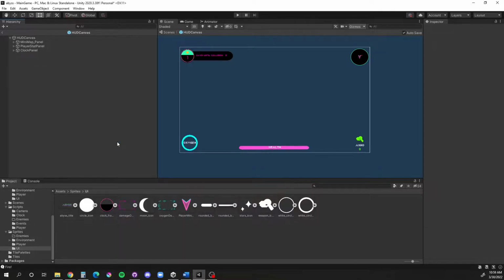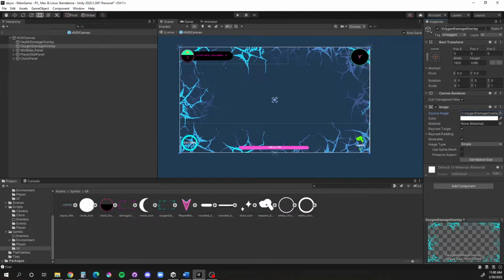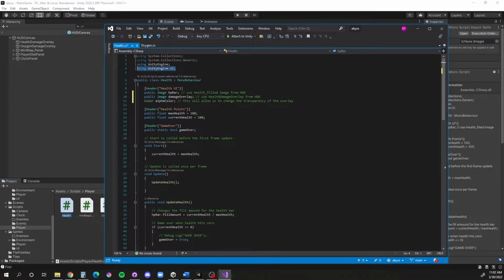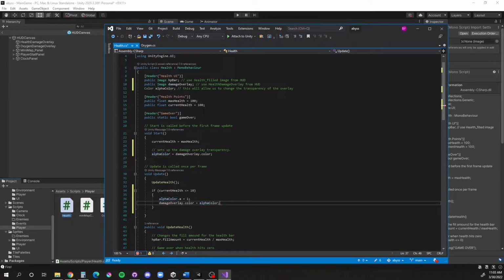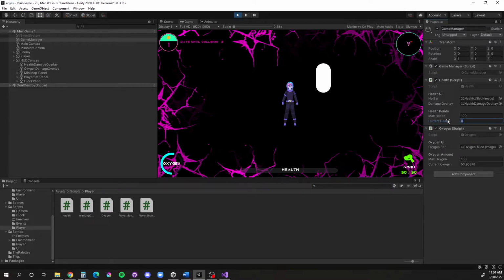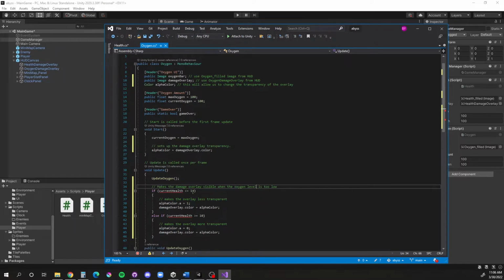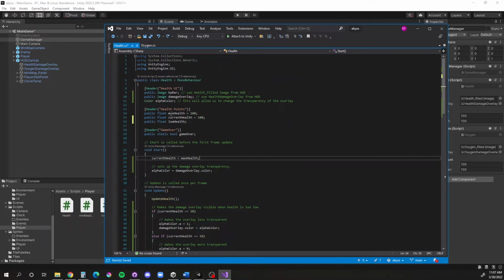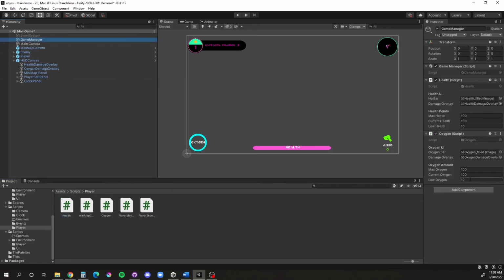05. "ABYSS" HUD Damage Overlay Set Up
Follow the journey of "ABYSS" from its conception to its final product as a game.

In this episode I work setting up damage overlays for when the player has low health and low oxygen.

Software used in this video:
Unity